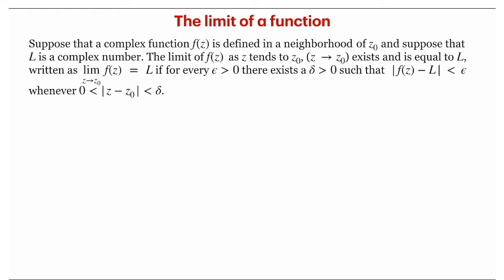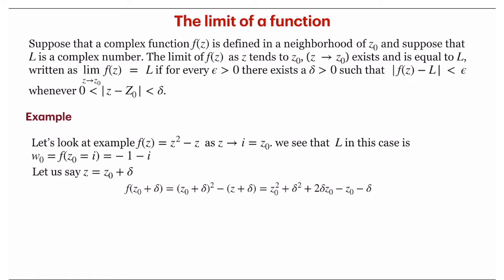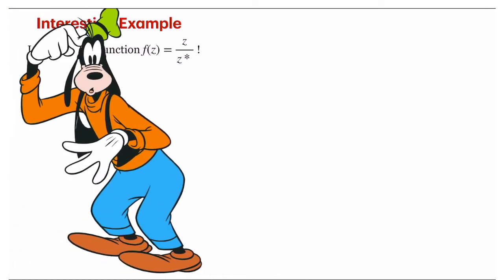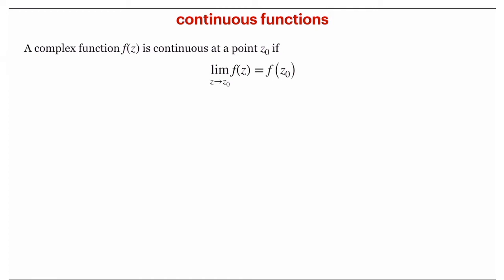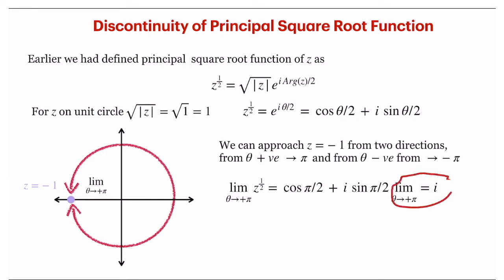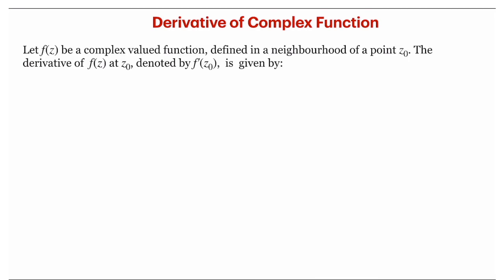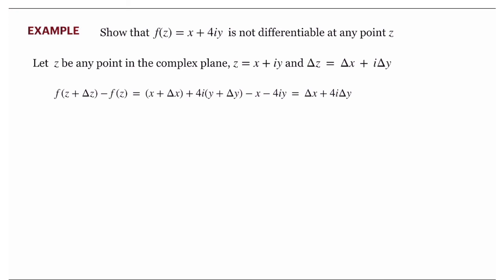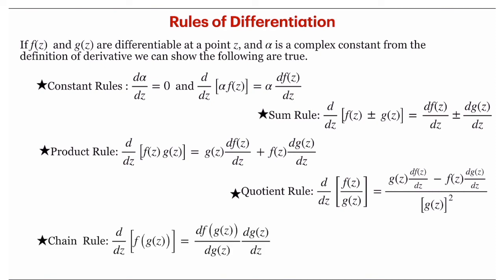[PH3103-22] Limits, Continuity and Derivatives of complex functions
[PH3103-22] Limits,  Continuity and  Derivatives of complex functions at IISER Kolkata